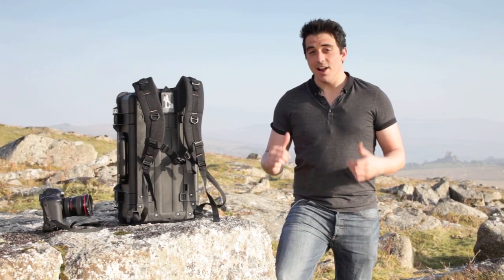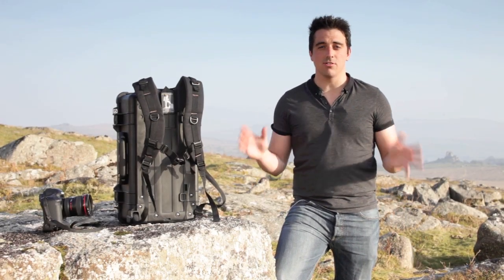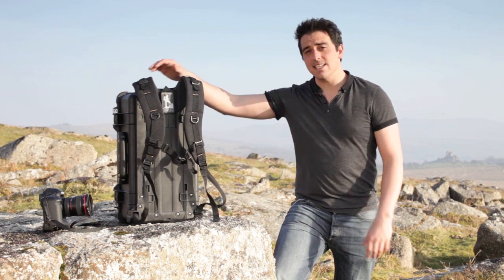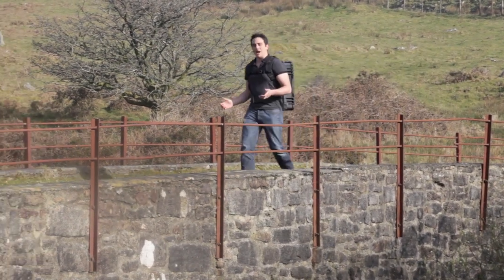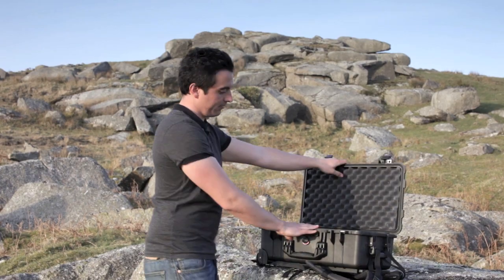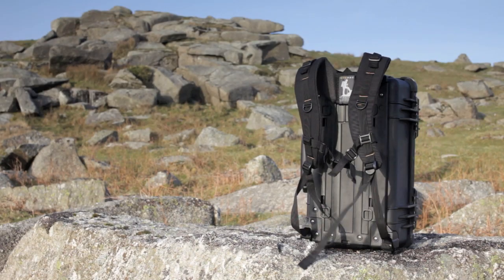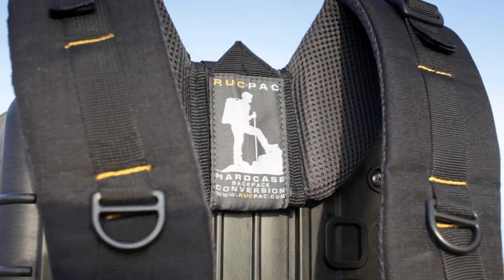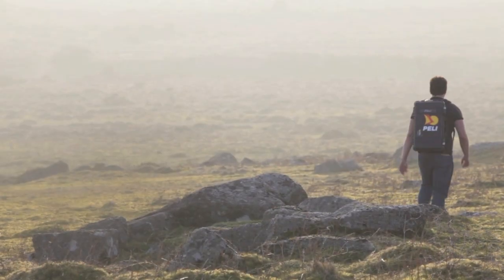RucPac Hardcase Backpack Conversion Old Video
"After years in development, the RucPac Hardcase Straps are now here offering you the security of a hardcase with the convenience of a backpack..."